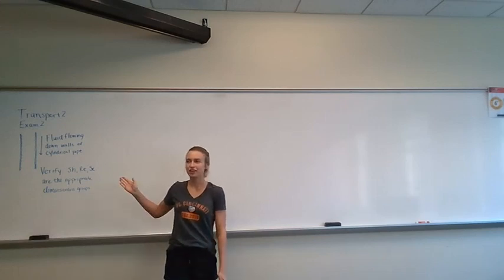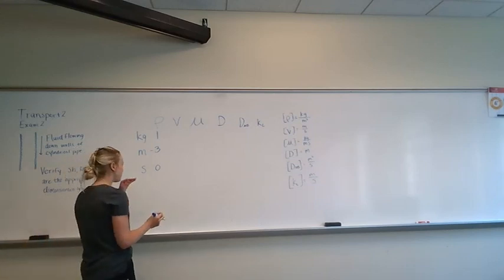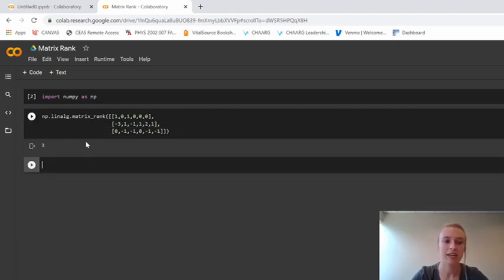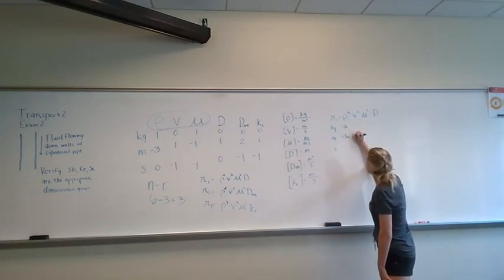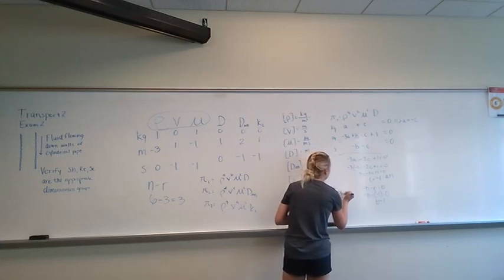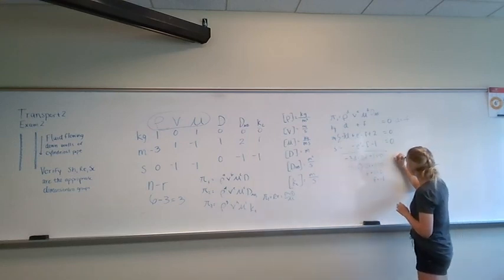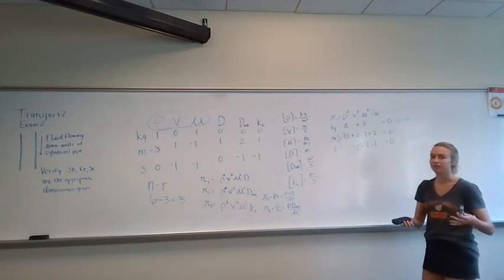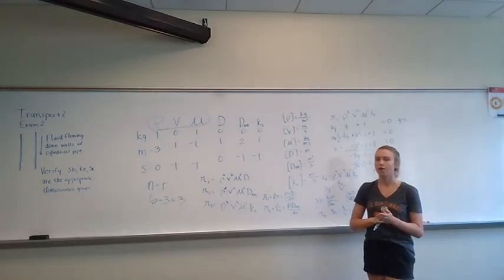Transport 2 Exam 2: Part 1 - Dimensional Analysis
University of Cincinnati Summer 2021